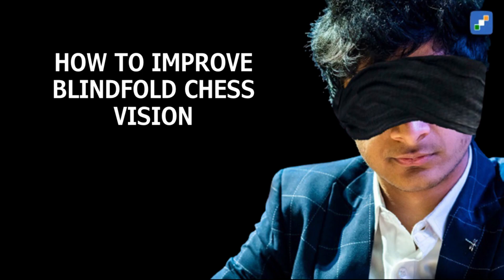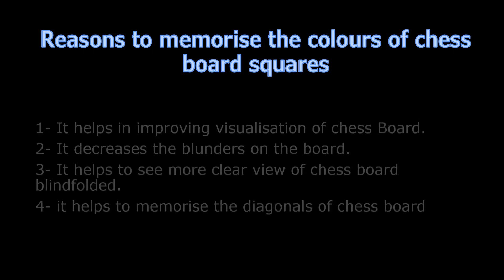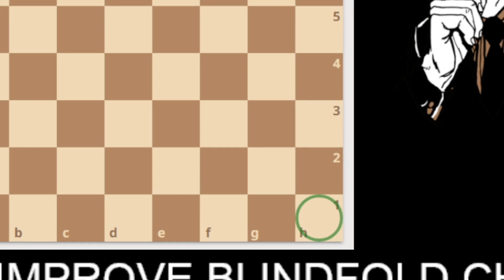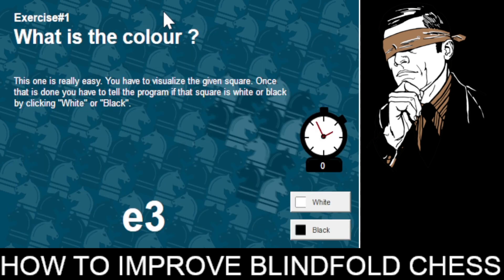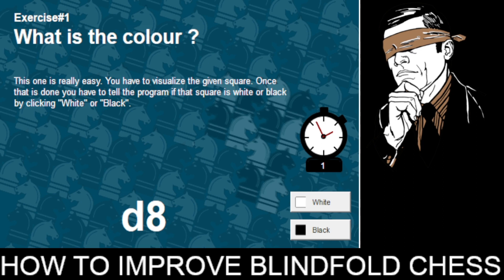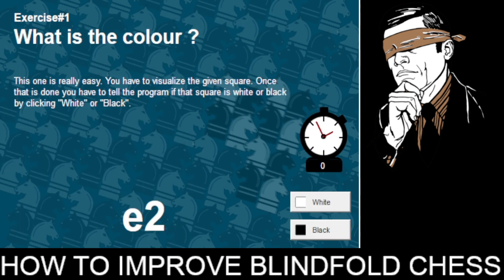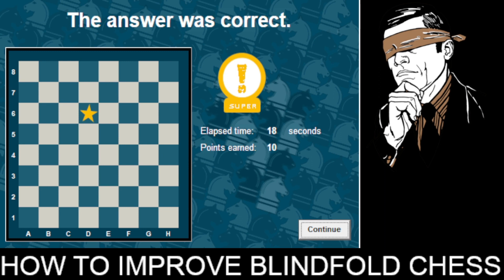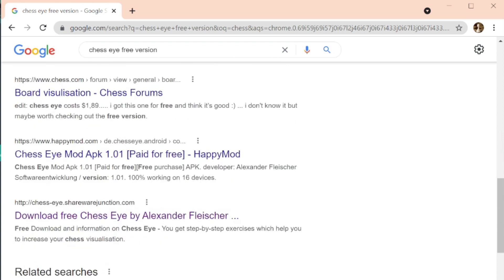Blindfold Chess Vision | Second Step | Blindfold Training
How to improve Blindfold chess and chess visualisation
Today we will take our Second step of blindfold chess training. In this step, we will start to learn the colours of chess board squares.
Memorising colours of chess board squares improves visualisation of chess board even without looking at it consequently decreases your blunders on the boards. It helps us to see a more clear view of chess board blindfolded. Also, due to this, we also able to memorise the diagonals of chess board.

There are also so many types of exercises you can do through Chess Eye software like memorising the diagonals, see knight moves blindfolded, solving checkmate exercises blindfolded and at the last finding the best move in the position blindfolded.